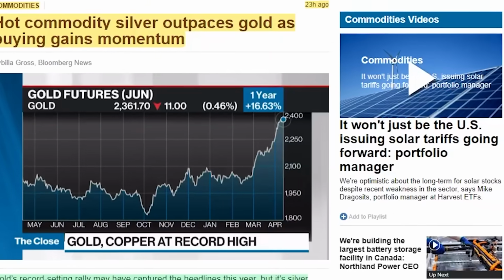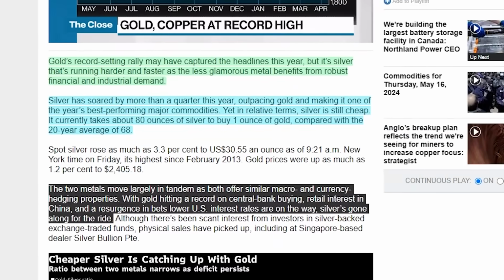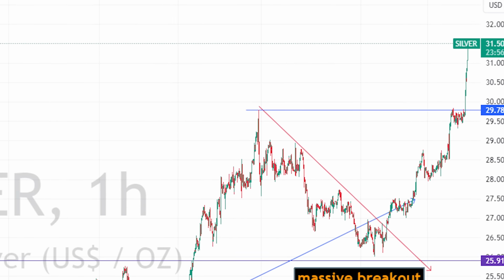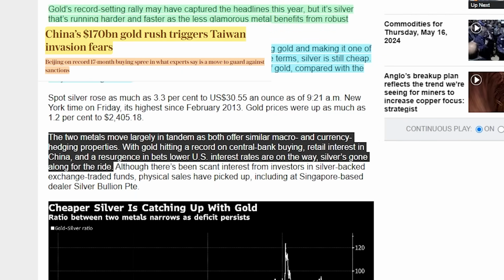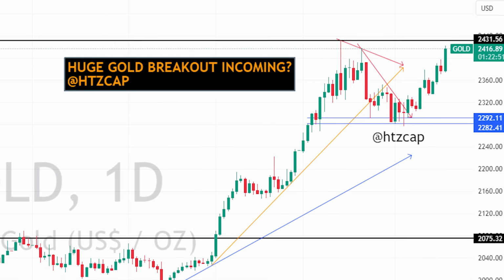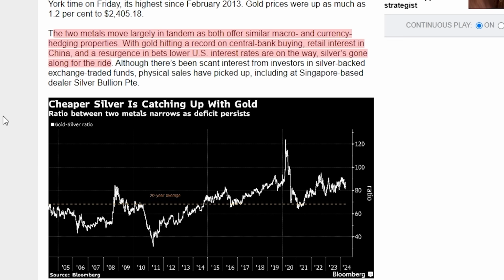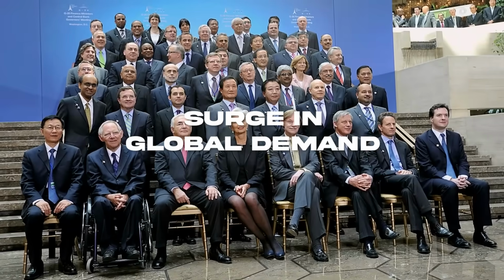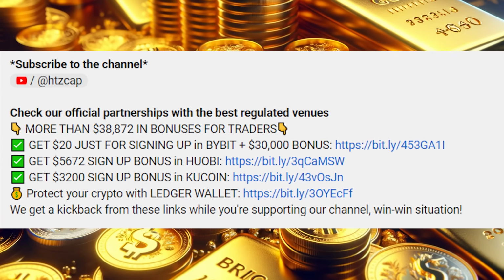HUGE SILVER PRICE BREAKOUT! $50 In Silver in 12 Weeks and Gold Bullrun Just Started! - Bill Holter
Hot commodity silver outpaces gold as buying gains momentum!
Gold’s record-setting rally may have captured the headlines this year, but it’s silver that’s running harder and faster as the less glamorous metal benefits from robust financial and industrial demand. Silver has soared by more than a quarter this year, outpacing gold and making it one of the year’s best-performing major commodities. It currently takes about 80 ounces of silver to buy 1 ounce of gold, compared with the 20-year average of 68.

The two metals move largely in tandem as both offer similar macro- and currency-hedging properties. With gold hitting a record on central-bank buying, retail interest in China, and a resurgence in bets lower U.S. interest rates are on the way, silver’s gone along for the ride.

As investors increasingly seek safe-haven assets amidst global economic uncertainties, the physical demand for these metals has surged, overpowering the influence of paper markets.

**Support us**:
Our ETH wallet: 0x91D544ccAB21B743aB978eA94c15eE46EBf8d1AD
Our SOLANA wallet: 9gu5oRkhrwH7t4gWcwsE1Vtcd4wu3tzuB758DMqs1C74
Our POLYGON wallet: 0xb97F6AC15bfb02dF1cc2b127B6fC7C6eeddC48cD

*Check our official partnerships with the best regulated venues*
👇 MORE THAN $38,872 IN BONUSES FOR TRADERS👇
We get a % comission on your fees in the platform if you register from these links, and you get to enjoy a better sign up bonus while you're supporting our channel, win-win situation!

Credits:
Gold & Silver Breakout: $30 Silver & $2400 Gold - What's Next? | Bill Holter

We're all about the world of commodities bringing you the latest market news and the best clips of the most sought after experts in the gold and silver niche.
We also delve about digital money like bitcoin. Those who watch our videos make better decisions as they are better informed.